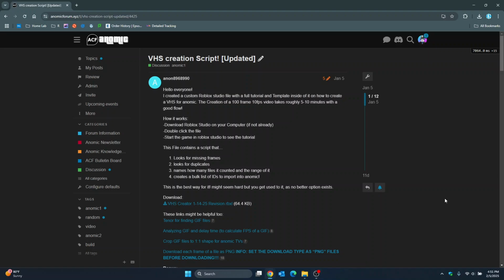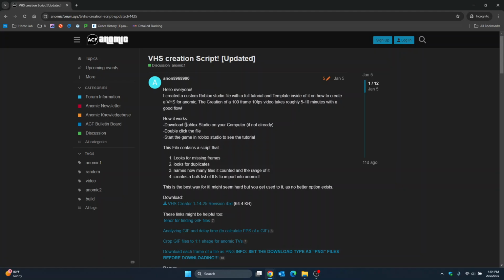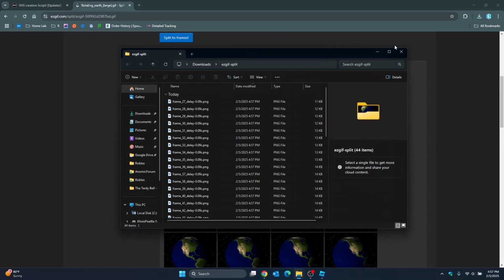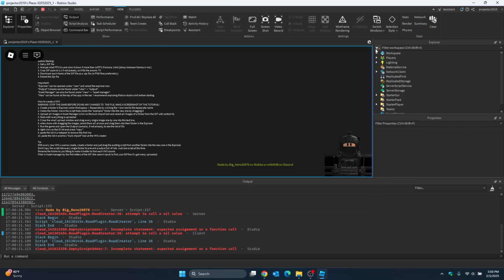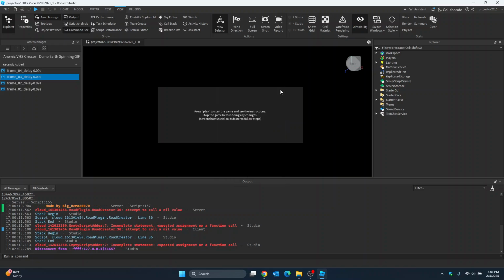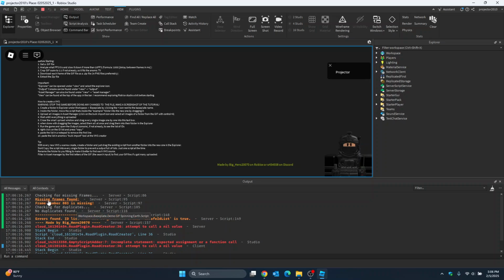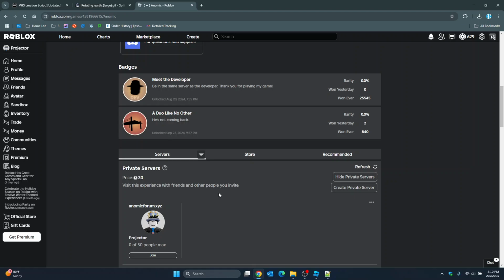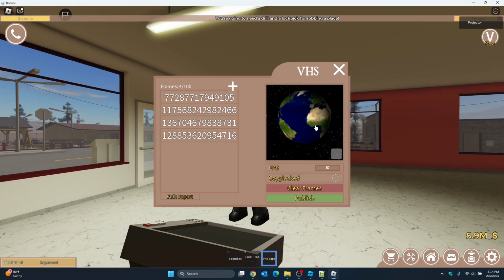How to create Anomic VHS Tapes - Fast and Automated Way! (VHS Creator Tool)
Special thanks to BigHero on the Anomic Community Forum (now retired) for creating this script/tool running in Roblox Studio. This tool will allow you to automate the way you upload and create your VHS tapes in Anomic.

Originally published on the Anomic Community Forum, due to the sunset of the site’s operations, this project has been moved to ACSD for continued hosting and support under the Anomie Technological Institute.